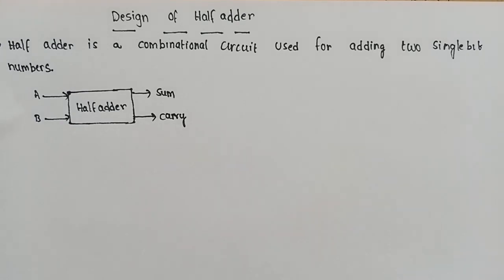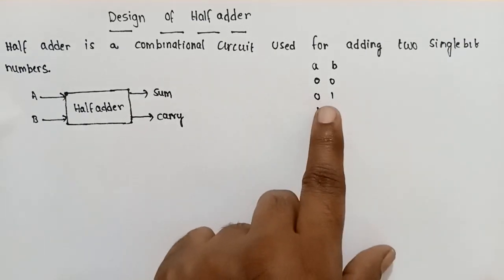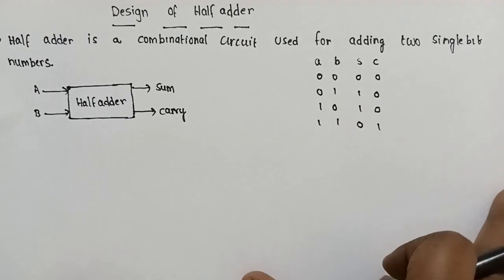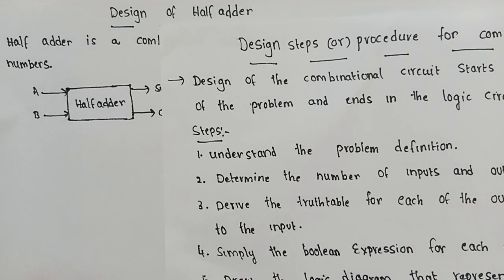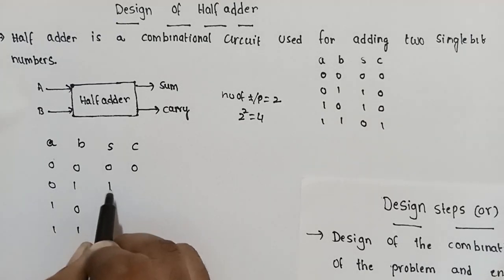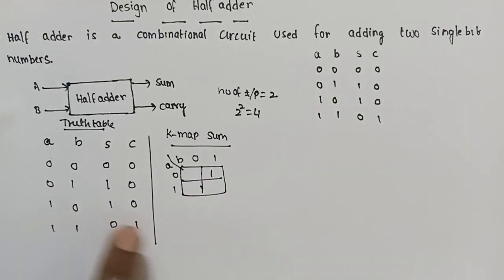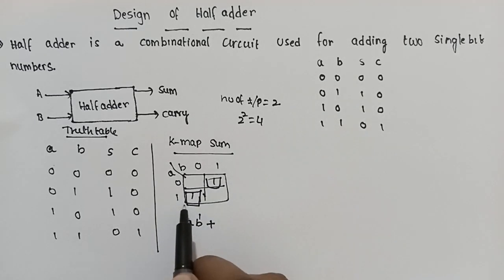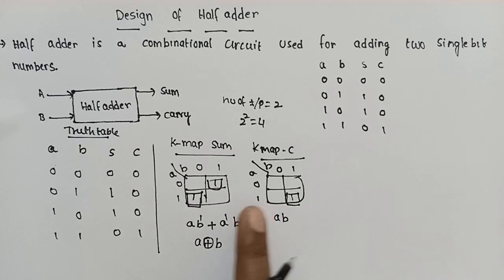Design of half adder | half adder in digital electronics | half adder in digital logic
design procedure for halfadder

half adder in combinational circuits